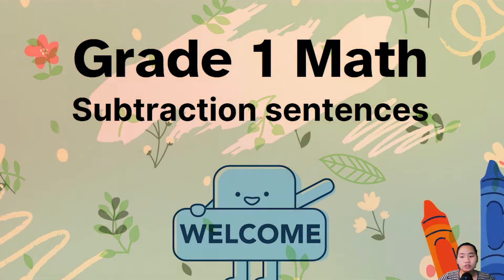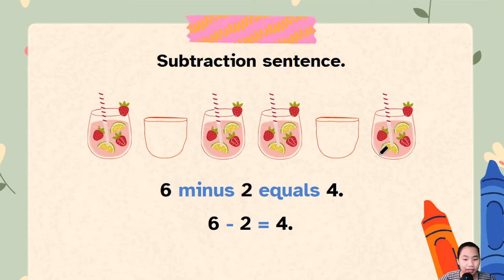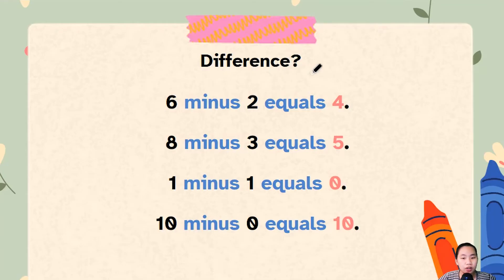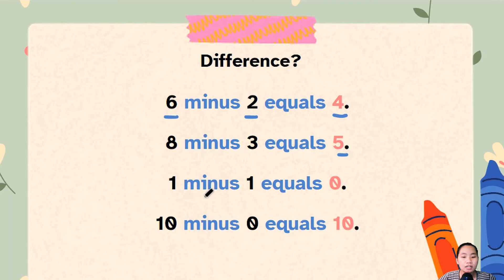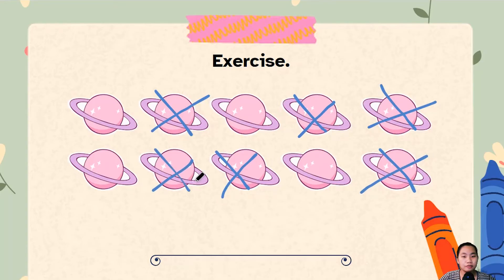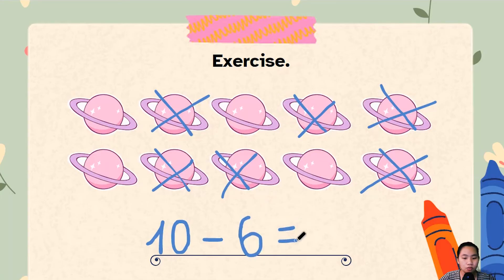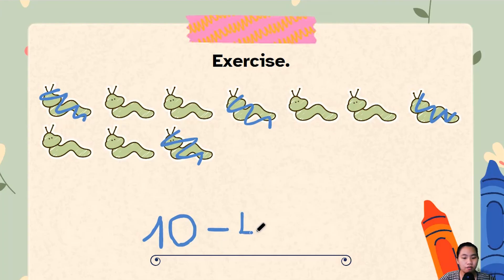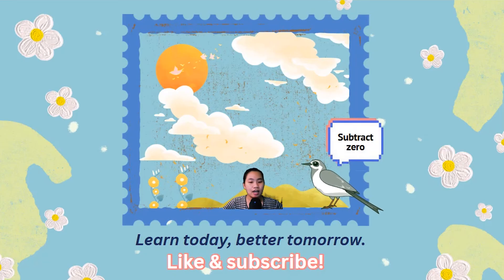Tinateach Grade 1 Mathematics | Lesson 33 : Subtraction Sentences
Aside from visualizing subtraction, it's also important to know how to write and sound out a subtraction equation. Don't forget to keep up with Tinateach's semi-daily upload!

Credit : Material
California Mathematics Grade 1 Volume 1 McGraw-Hill